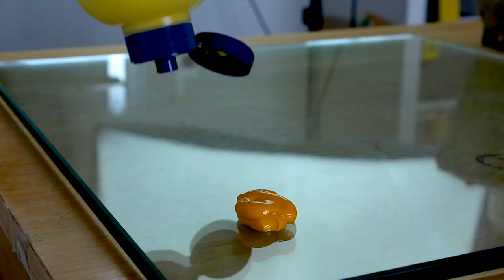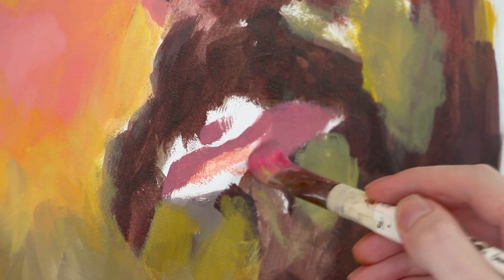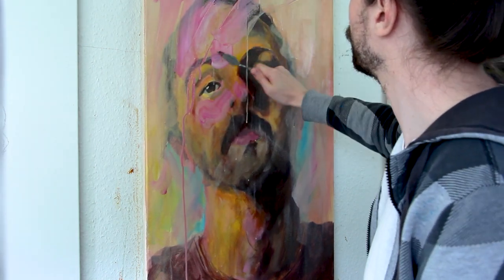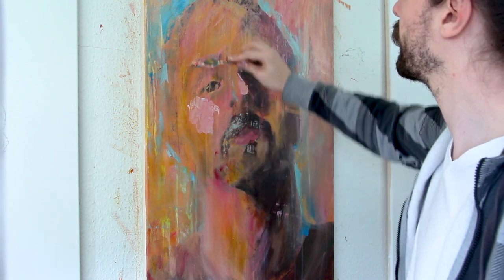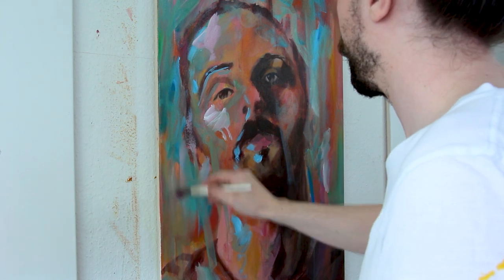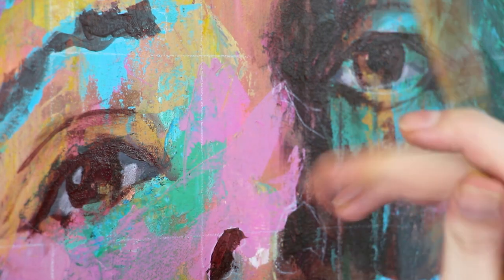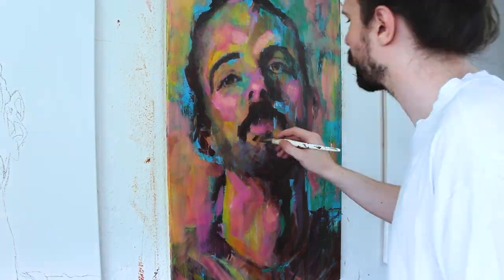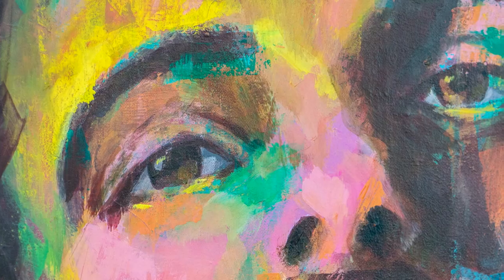I had to paint this twice - Portrait Painting - Process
Breakdown of abstracting a Portrait.
I'm going over my process of how I paint and create an abstract Portrait.

__FOLLOW ME____________________________